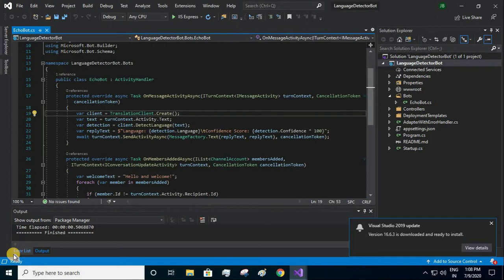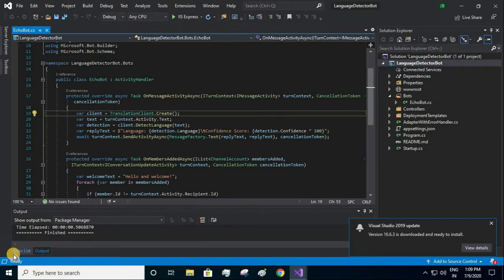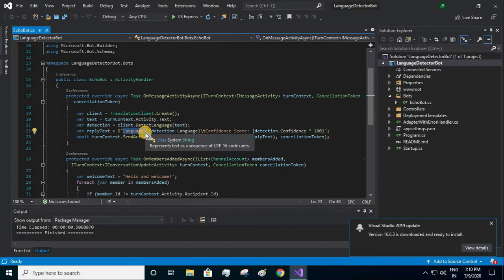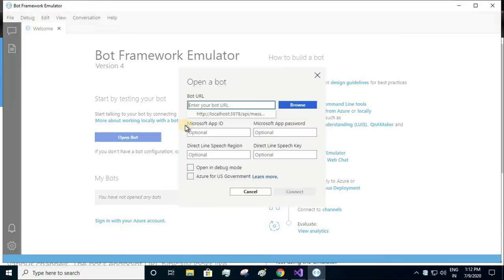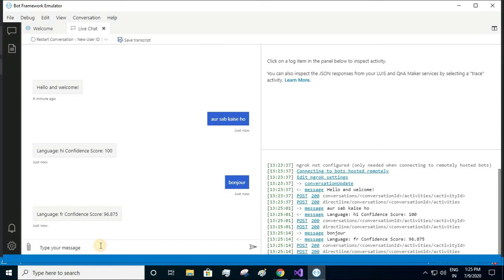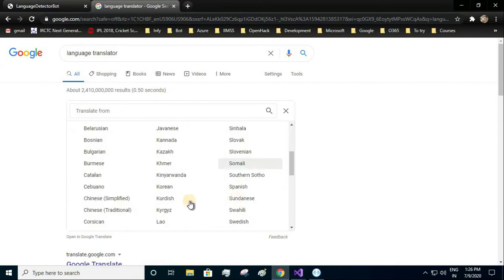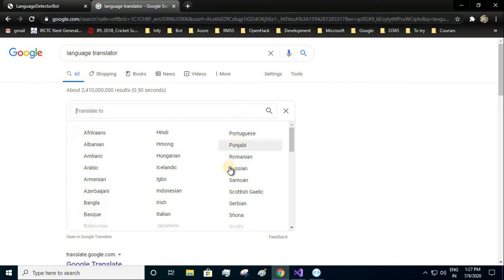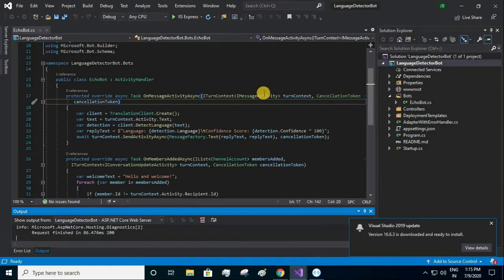Create a Simple Language Detector Bot using Bot Builder SDK and Google Translation API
Part 2 of the series - Advanced Language Translator Bot.

We create a simple language detector chatbot using Google Translation API. We will use the Bot Framework to create a bot in our local environment. We have used the Echo Bot template because of its simple structure.